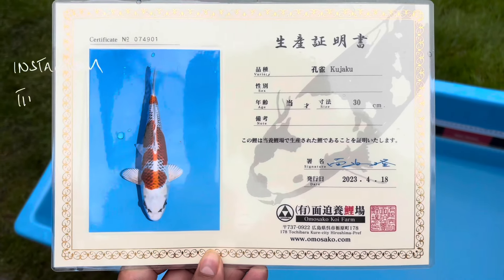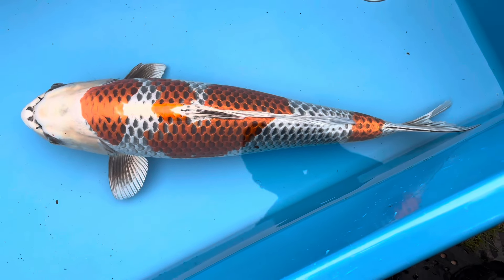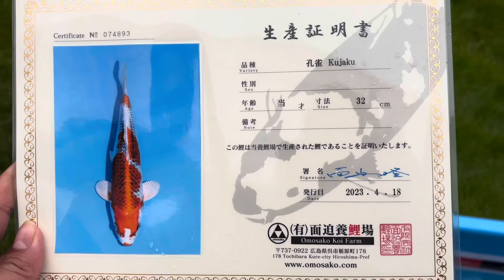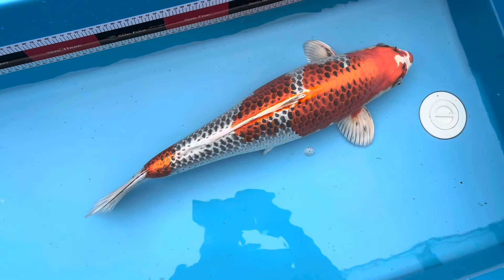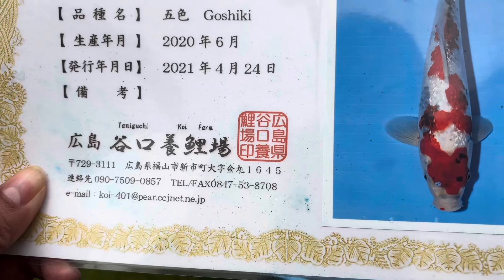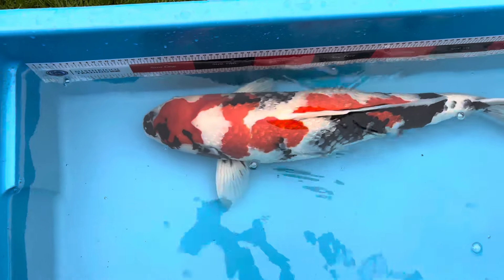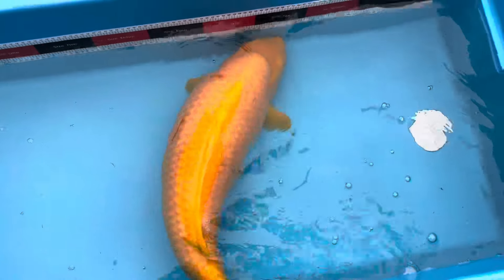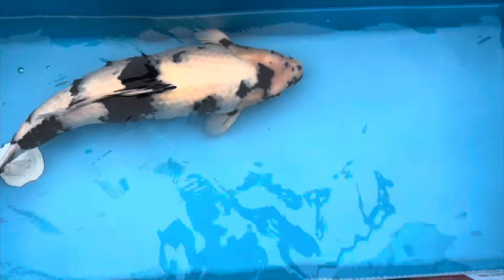Stunning Koi - Kujaku, Showa, Utsuri etc